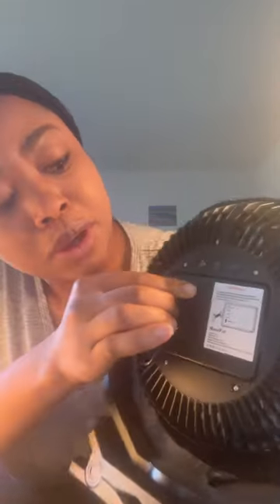HandFan Upgraded Golf Cart Fan-Strengthen Clamp, 8 Inch Clip Fan with Clip Enhancer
360° Wireless control: Allowing easy management of your display cabinet's lighting, regardless of whether it is made of glass or other materials. The one-to-many remote control feature allows you to control up to ten lights simultaneously with just one remote, making it easy to light up your room with a single click.
Motion & Daylight Sensor:This cabinet light is equipped with motion and daylight sensors. In low-light environments, the motion sensor light will turn on easily, while in adequate daylight it will save energy by not turning on unnecessarily. This energy-saving feature makes it a delightfully efficient choice for users.
Easy to Install:Wireless installation is another key feature of this cabinet light that comes with magnets for direct attachment to magnetic metal surfaces or installation brackets for non-iron surfaces. It can be easily removed for temporary lighting needs or repositioning.
Rechargeable:The indoor motion sensor light has a rechargeable battery capacity of 1800mAh that can last up to 40 days in automatic mode or provide up to eight hours of continuous lighting.
Wide Application:Overall, this sleek and sophisticated cabinet light is intelligent, practical, easy to install, and energy-efficient. It's an ideal choice for closet lights, shoe cabinet, wine cabinet lights, and display lights - adding convenience and warmth to your home